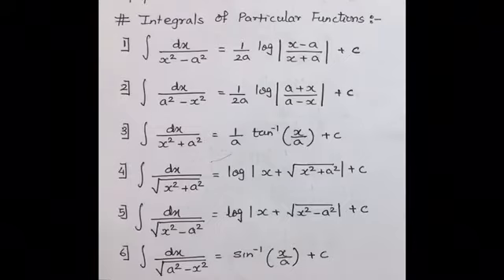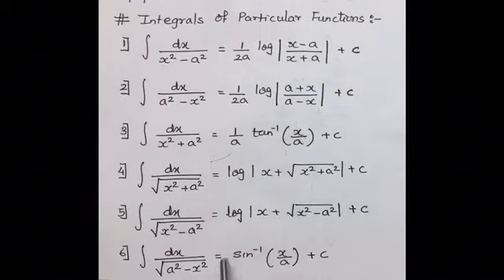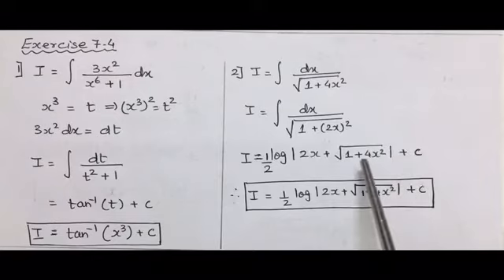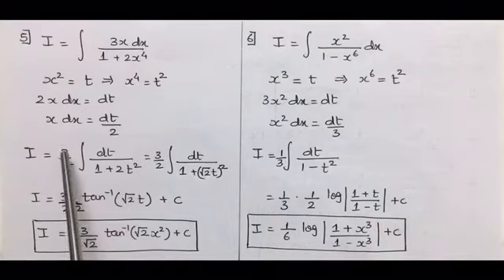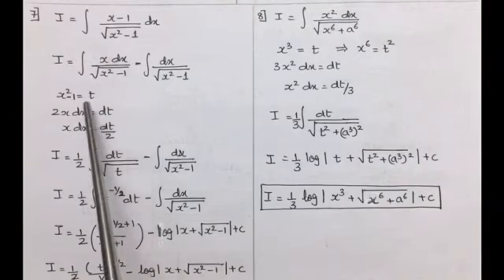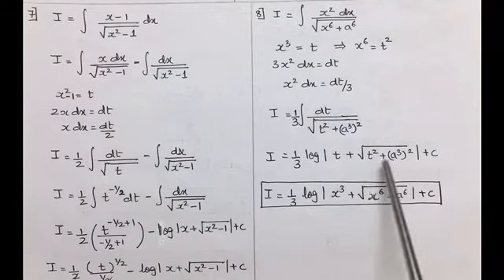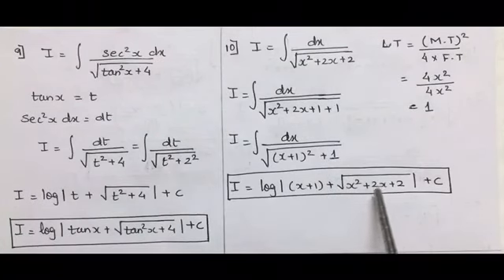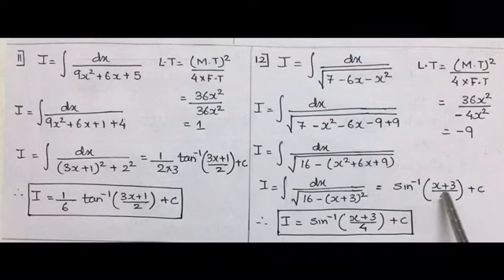Class:12 SCI Maths ( NCERT) Ch.7 Exercise 7.4 Examples 1-12